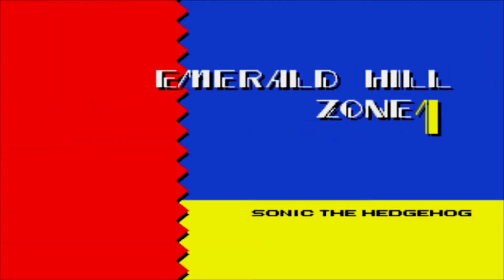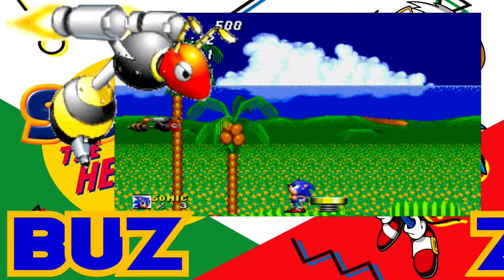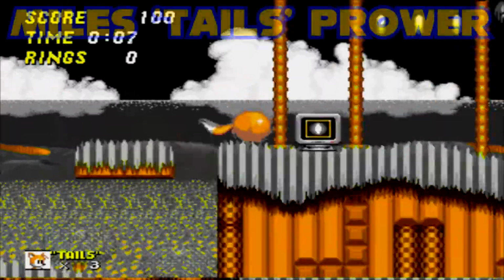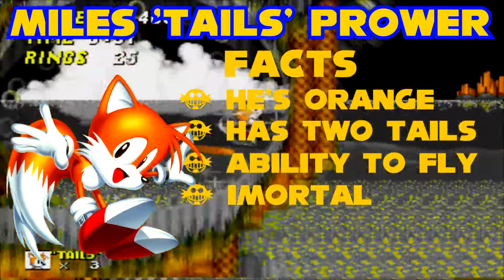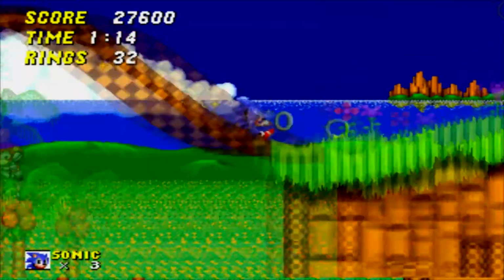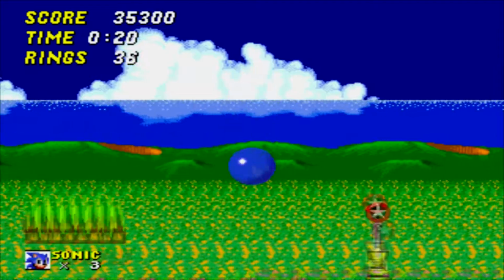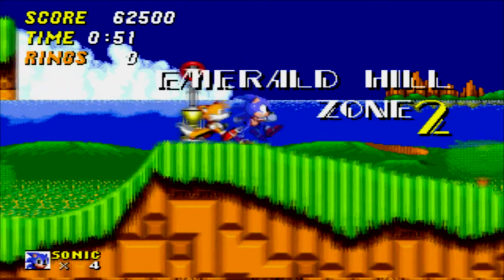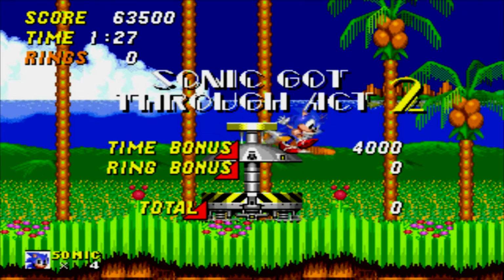Let's Play Sonic the Hedgehog 2: Emerald Hill Zone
Green Hill Zone 2 yeah?

Tails theme by SEGA (Please don't sue)